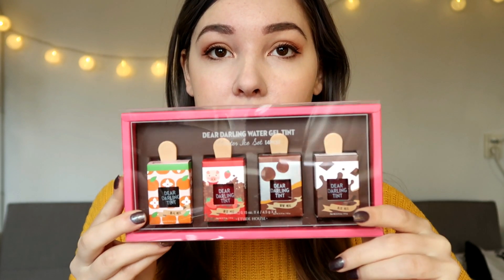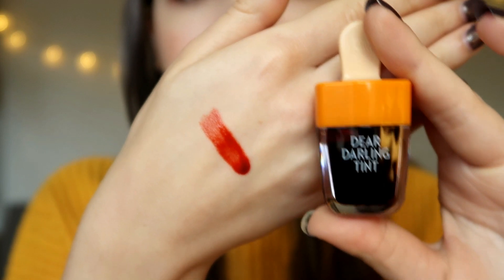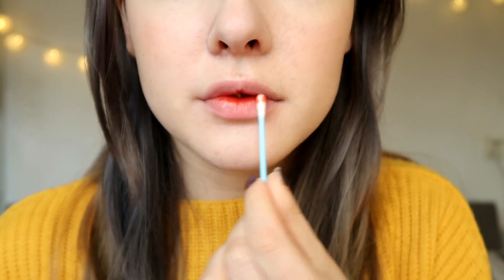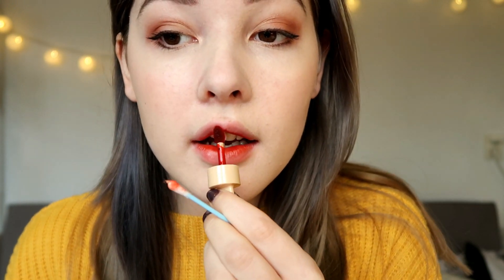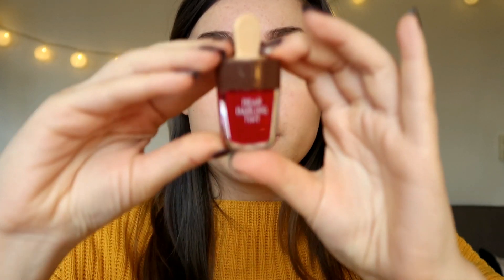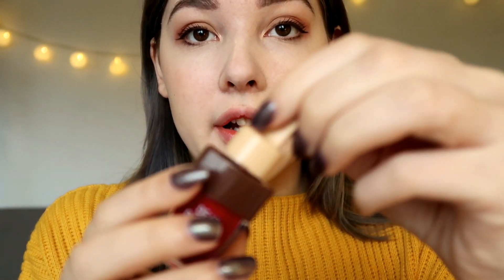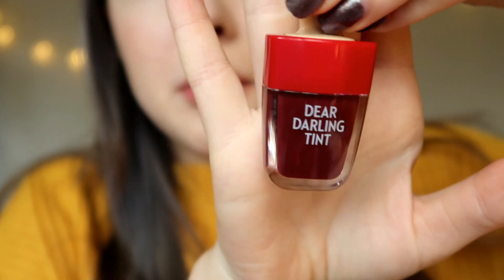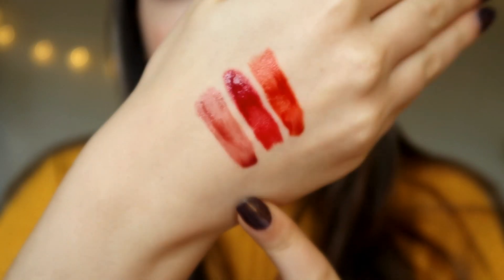Etude House Dear Darling Water Gel Tint Winter Ice Set Review ❄️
Yaass Etude House came out with even more colors of their cute Ice Cream tints! I'm testing the new colors in this video today which are OR207, RD308, BR402 and BR403. All of these new colors are available separate or together in the Dear Darling Water Gel Tint. If you wan't to purchase this set please see the information below:

Colors mentioned in video:
- OR207
- RD308
- BR402
- BR403